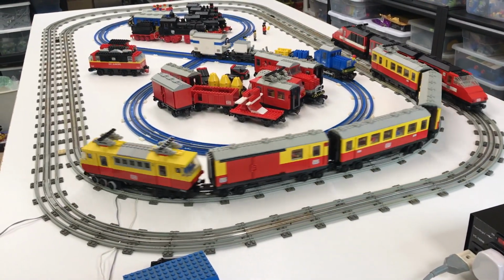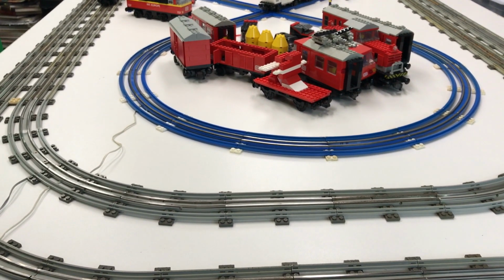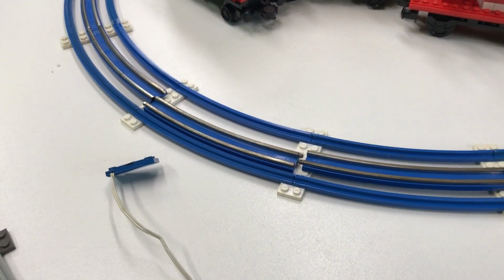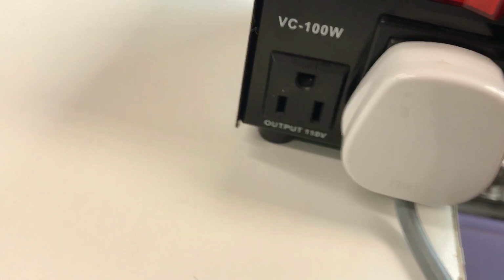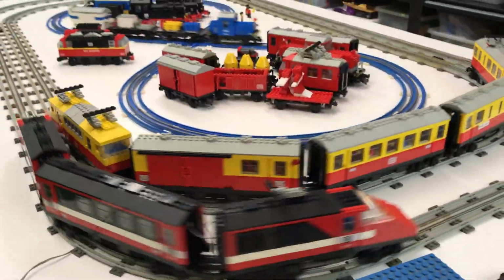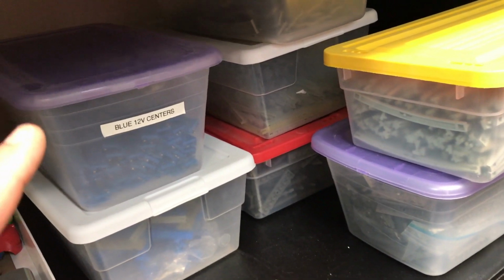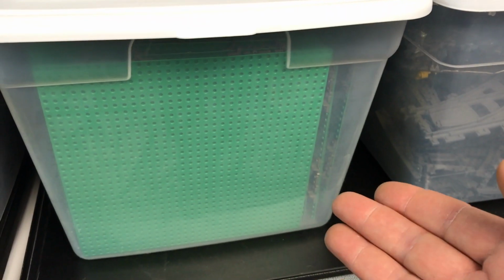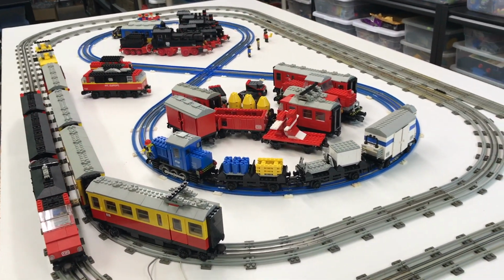HOW DO 12V LEGO TRAINS WORK? Running 3 Trains with 2 Transformers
We love 12V LEGO Trains! Here we show how the trains work and how we set up to run 3 trains with two transformers. Also how we use European transformers in the US with power inverter. Running sets 7740, 7745, 7760 from the 1980s (some parts missing that I need to find).

BrickTsar LEGO® Collector - LEGO How to, History, Hauls, and Humor!

Before leaving a shoutout to yourself as a comment please watch this video (might keep you from getting blocked):